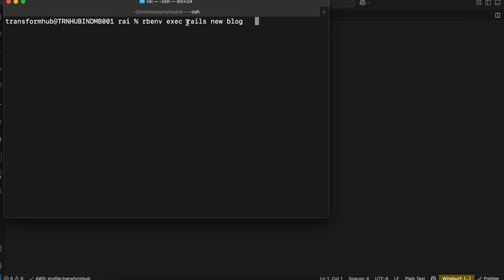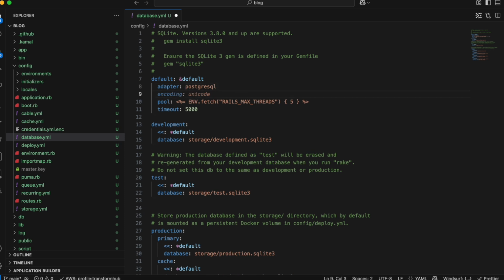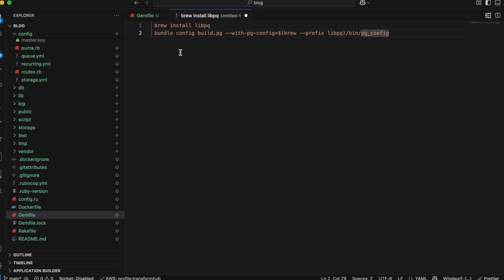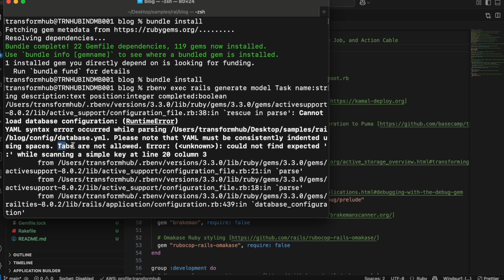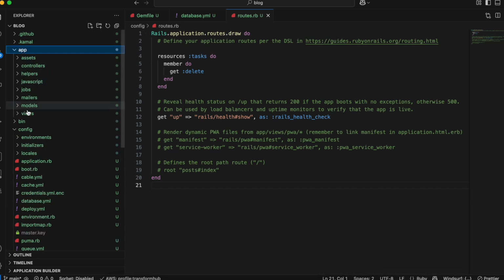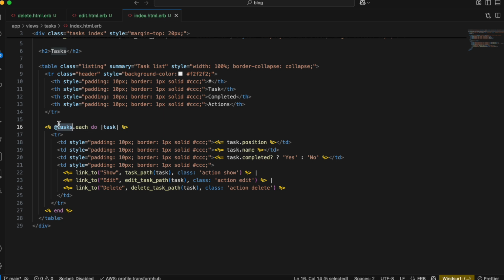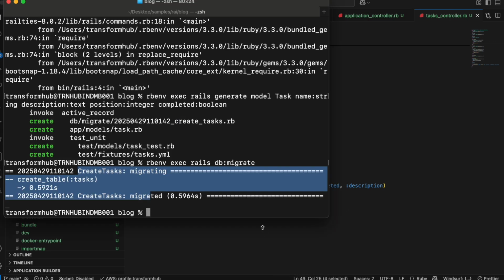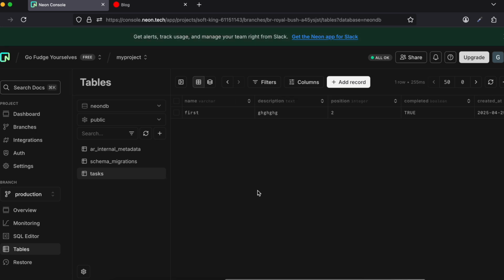How to Integrate Postgres Database with Ruby on Rails for CRUD API Operations